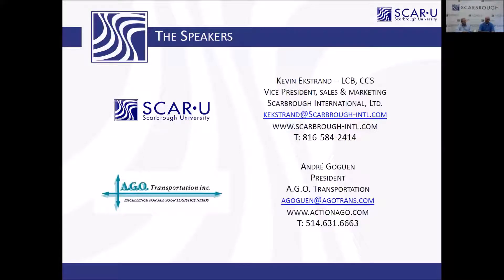What is the clothing label requirement for Canada?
Doing Business with Canada • Learn about non-resident importing, GST (Goods and service tax), HST (Harmonized sales tax) and more.